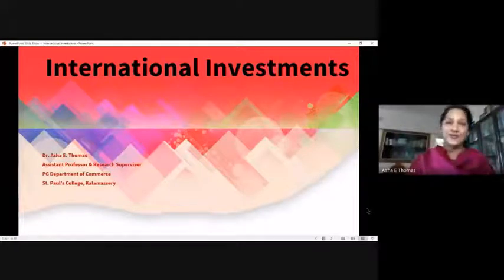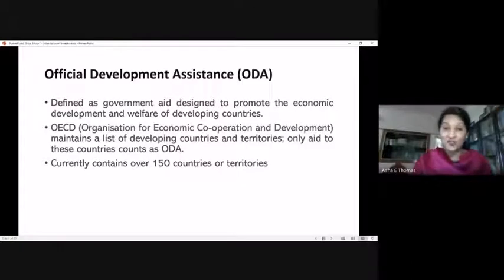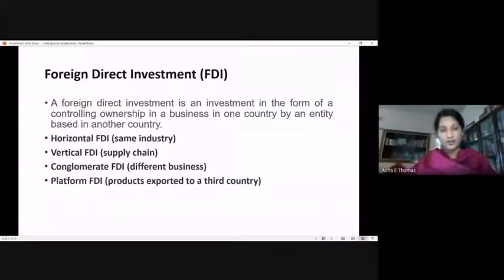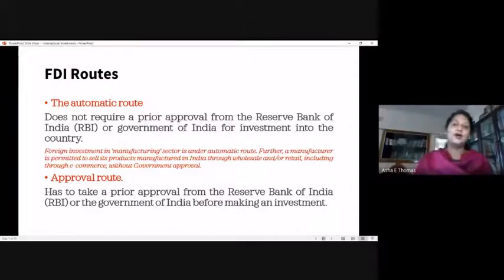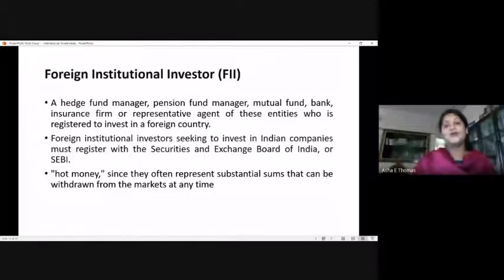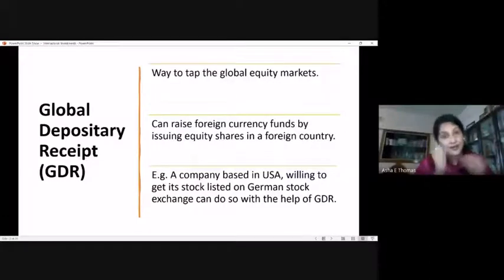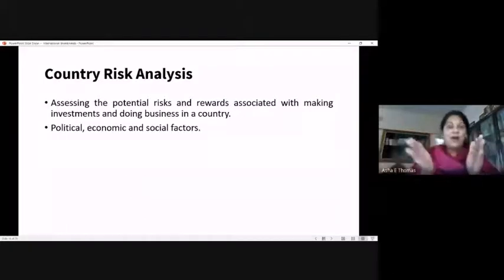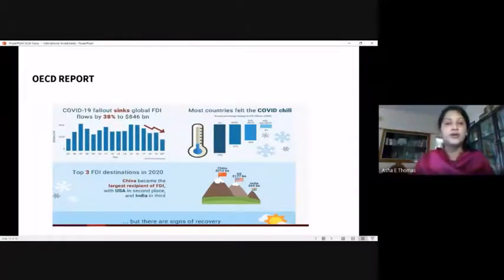International Investments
FDI, FPI, FII, Foreign Currency loan